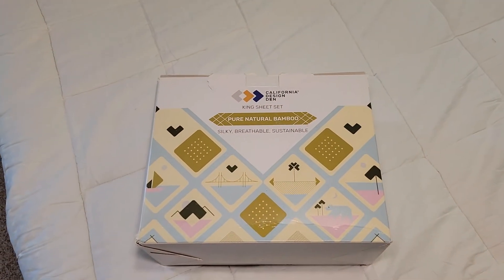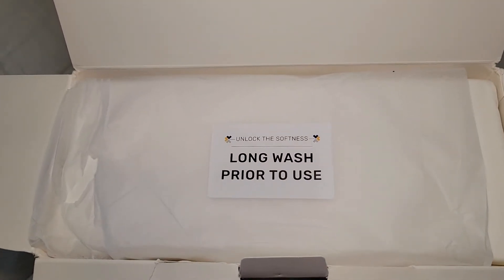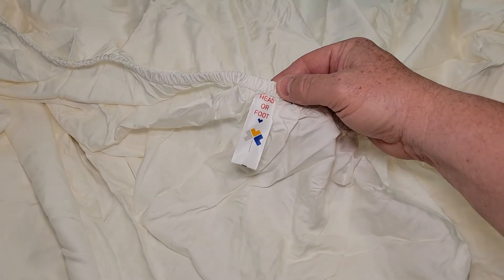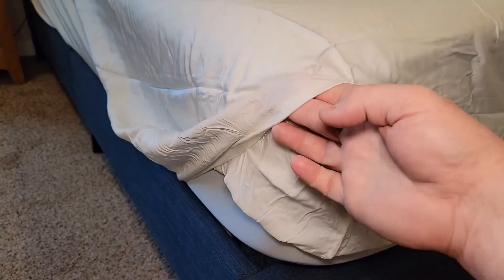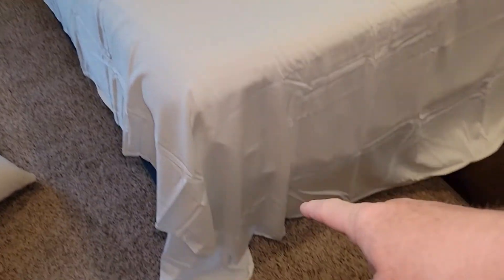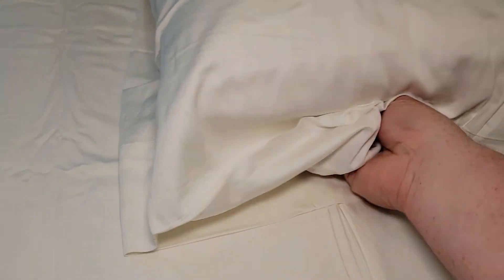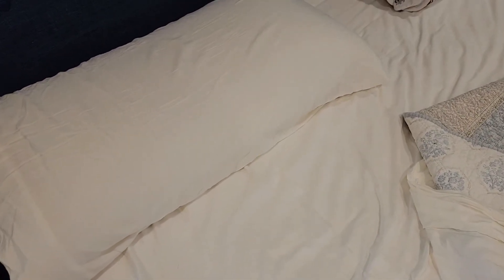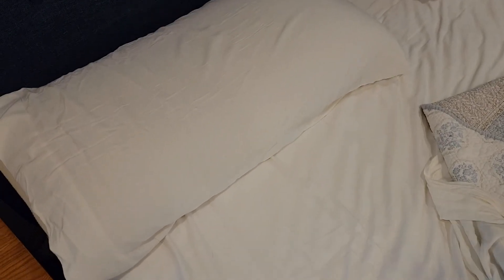Review Bamboo Sheets California Design Den I LOVE THEM! Feel So Cool For Summer!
How They feel before and after I wash them.  California Design Den 100% Rayon from Bamboo Sheets, 4 Piece Set, Sheets for King Size Bed, with Deep Pocket Fitted Sheet, Soft & Cooling Luxury Sheets, White Sheets King , Bright White I put them on our Casper king size foam bed and it helps keep us cool at night.